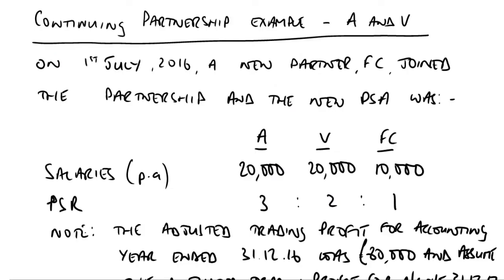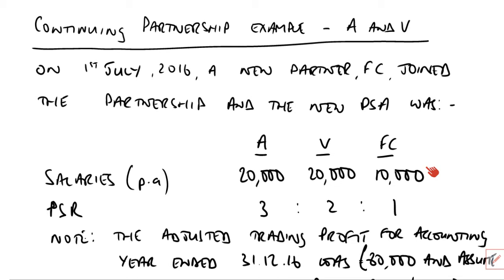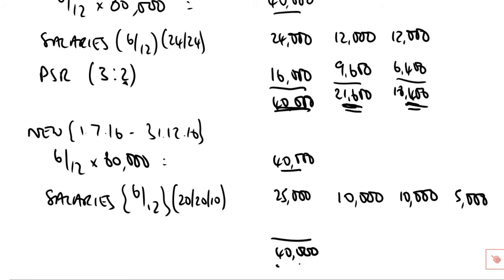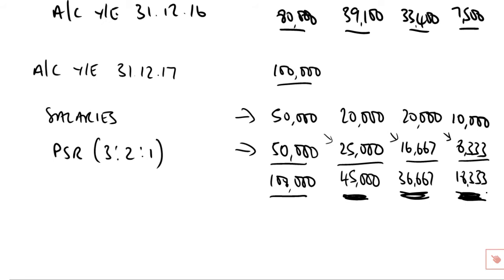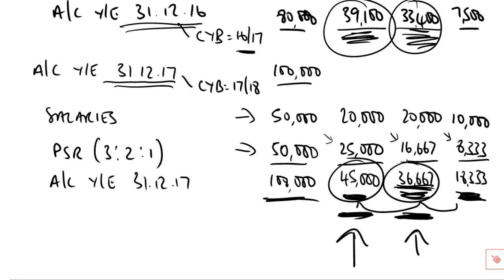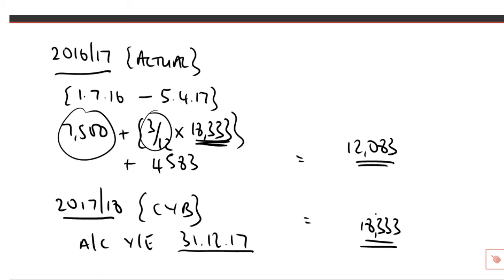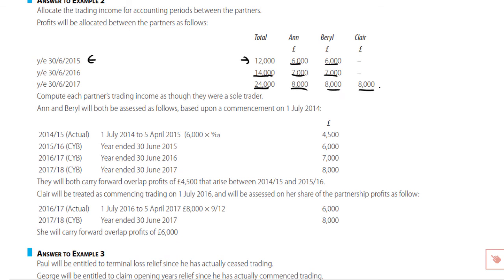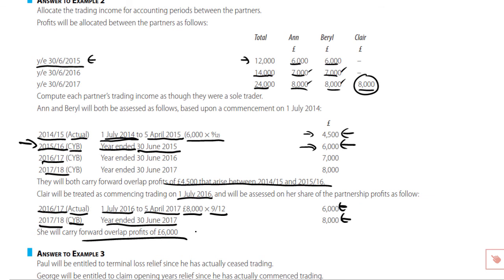ACCA Taxation (TX-UK) (F6) Partnerships part 2